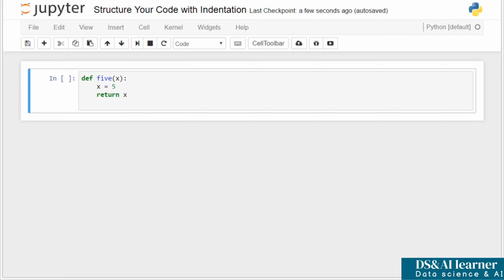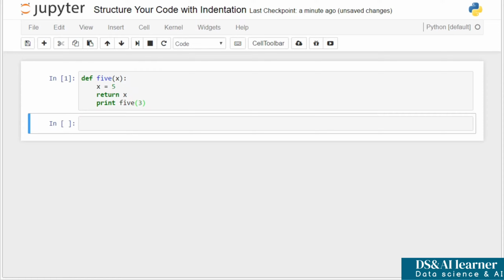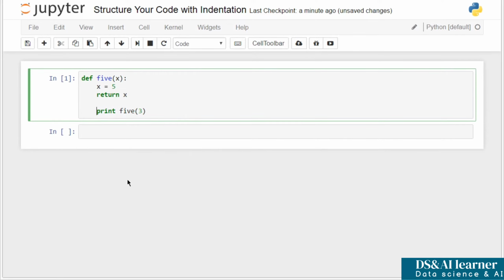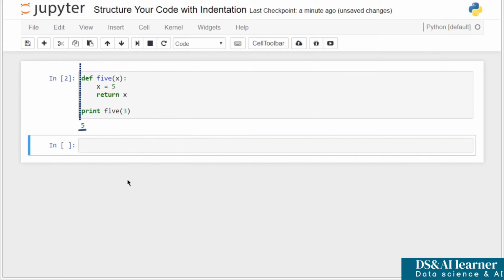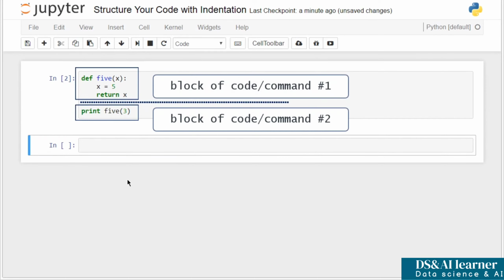Structuring with Indentation in Python